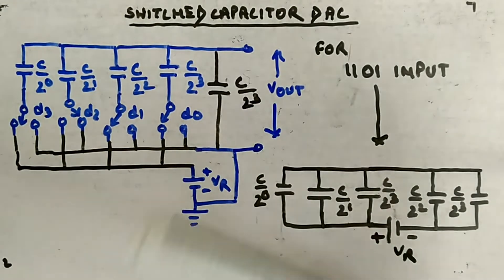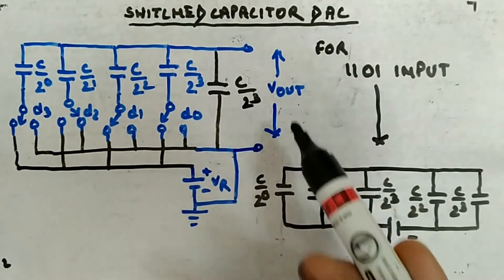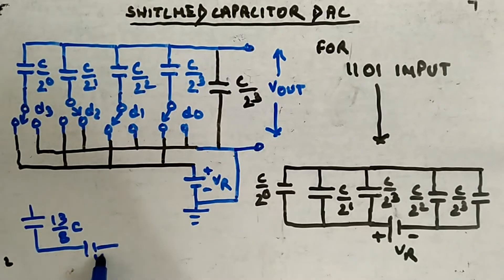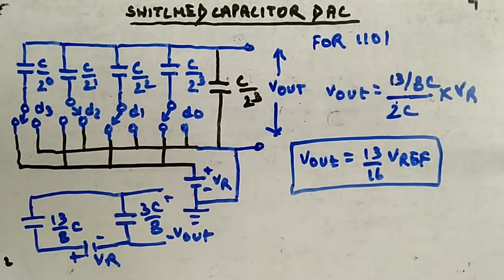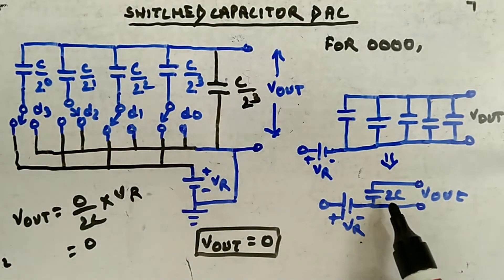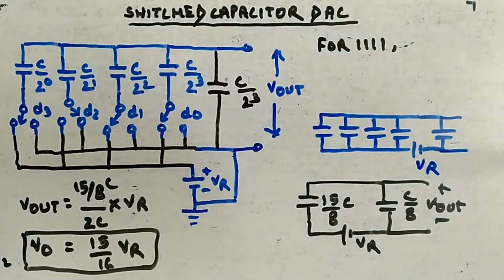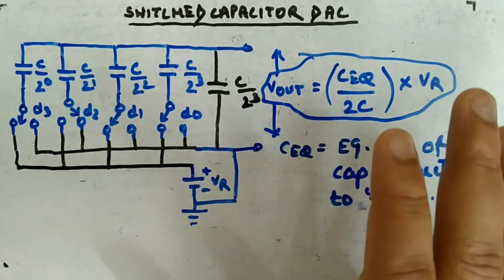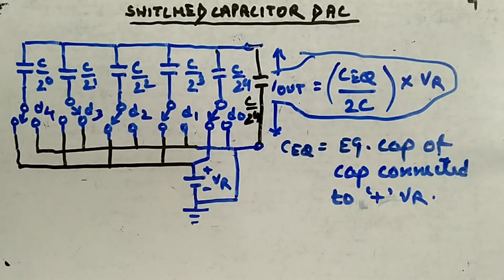Switched Capacitor DAC - Digital Circuits and Logic Design